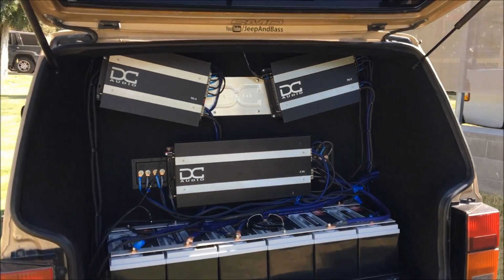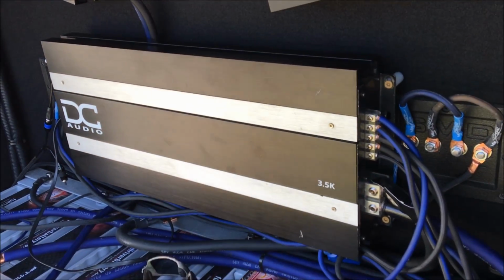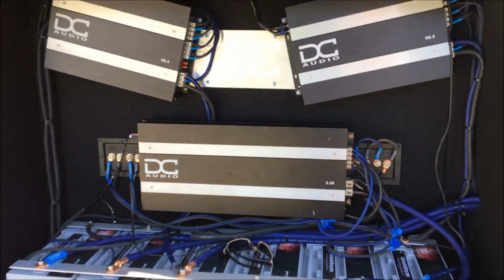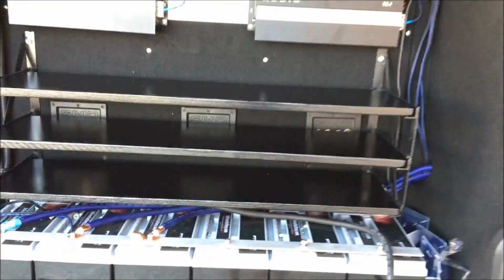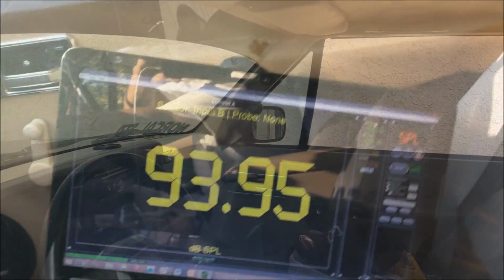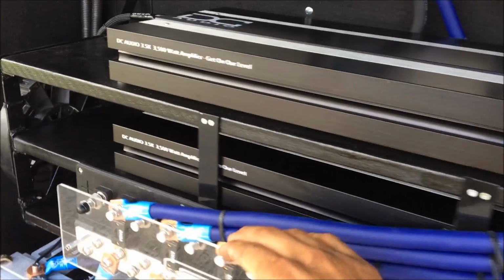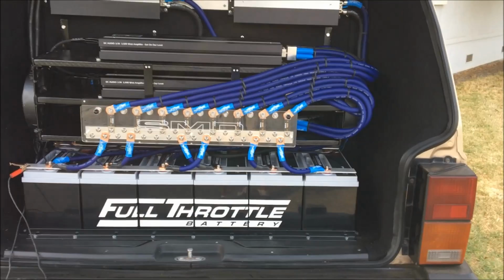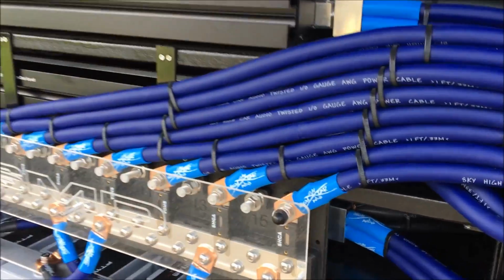Jeep Amp Rack Build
JVF Customz! AKA Jeff Vue's Fault Customz